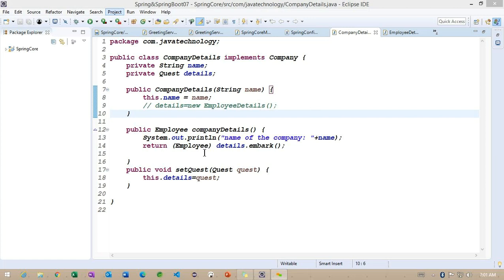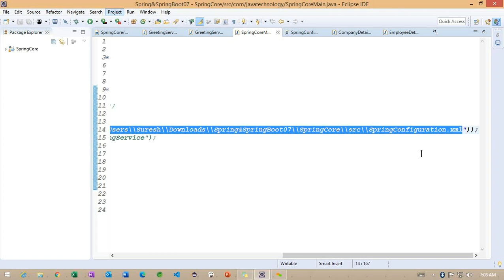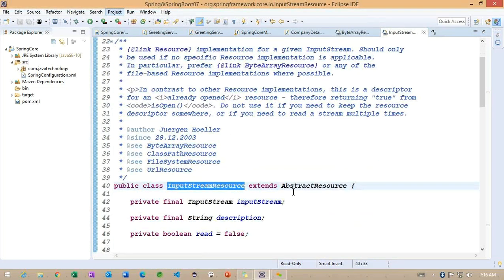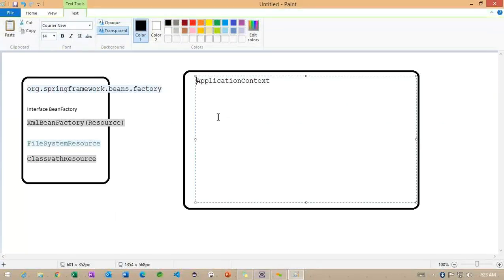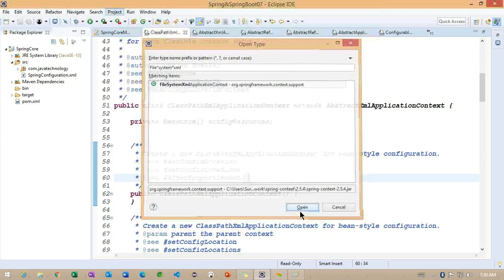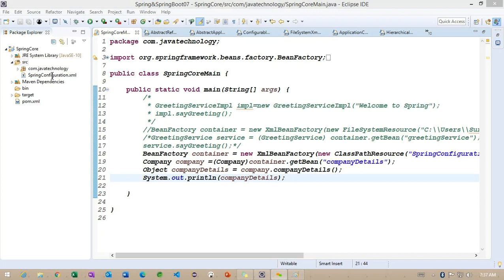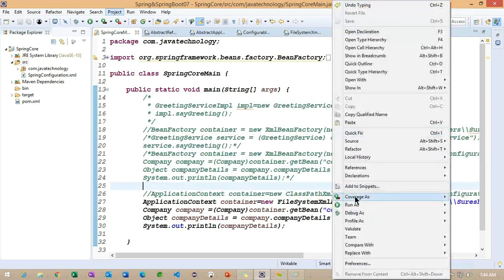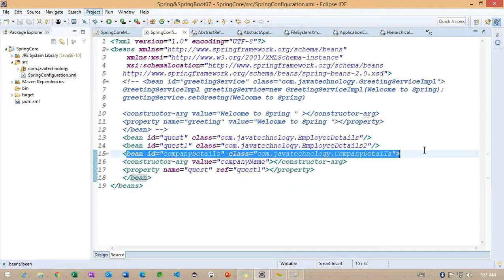Instant Meeting 2021 04 06